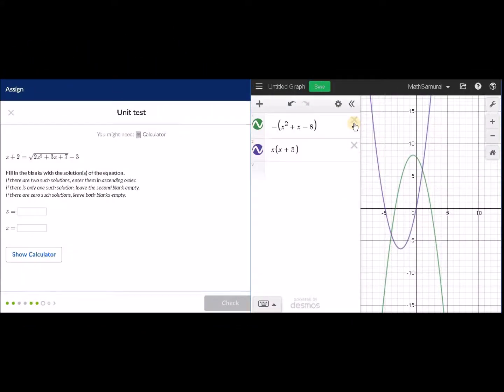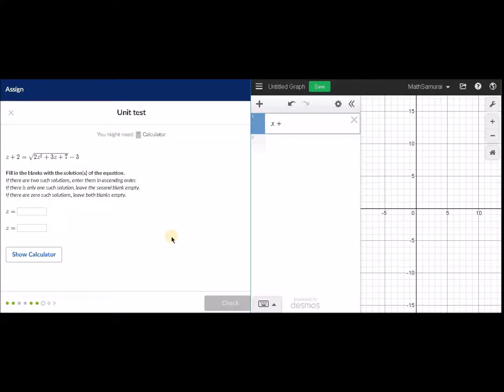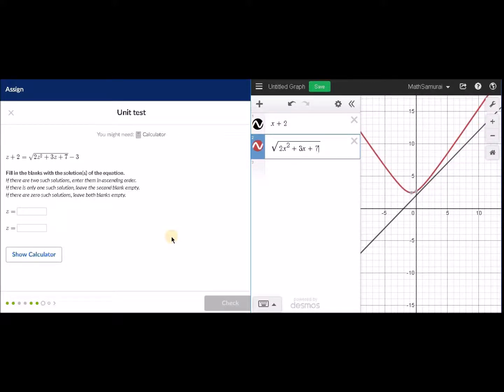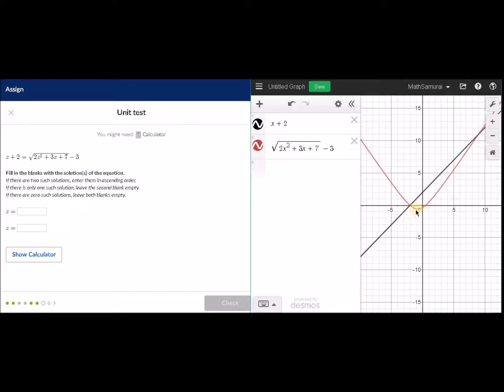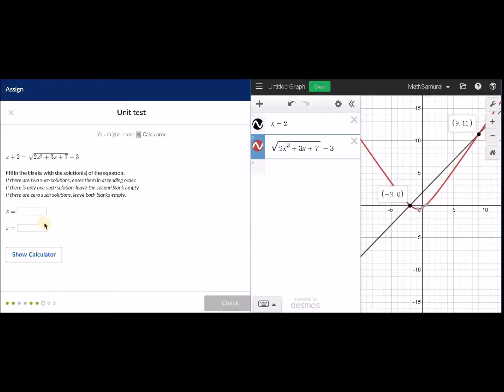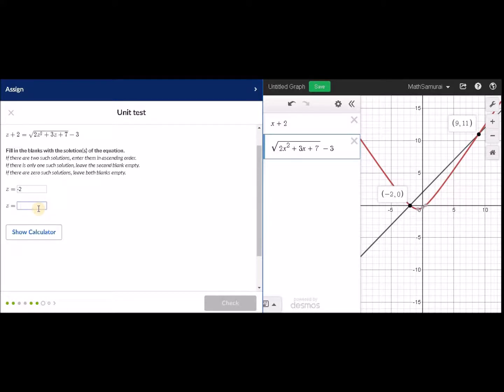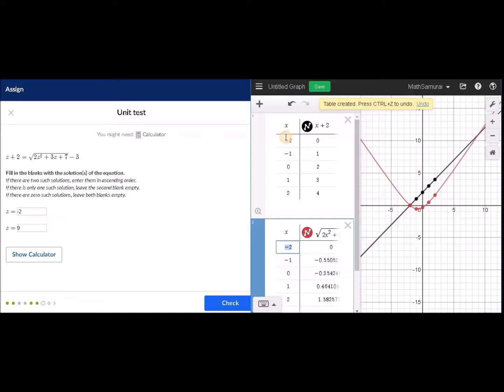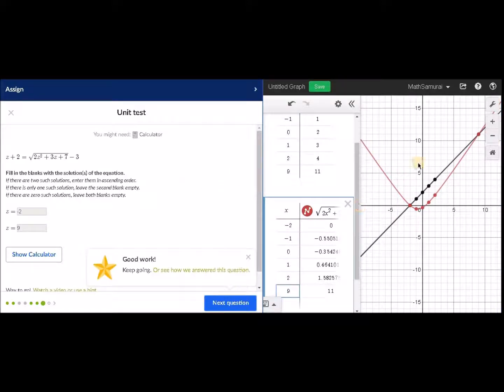Solve by Graphing: Square Roots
Square roots can be a bummer, especially when solving them and discovering equations can result in additional "extraneous" (read: "false") solutions. Fortunately, looking at the graphs of the expressions can help us immediately see when we've got the solution and avoid possible extraneous pitfalls.

For more practice, check out Khan Academy and the indispensable counterpart calculator, Desmos, below.

You can also see more math help, tips, and concept explanation at my